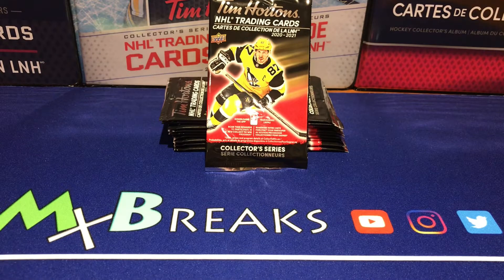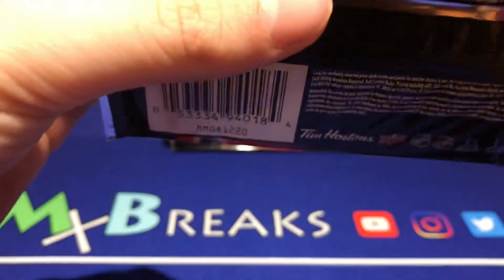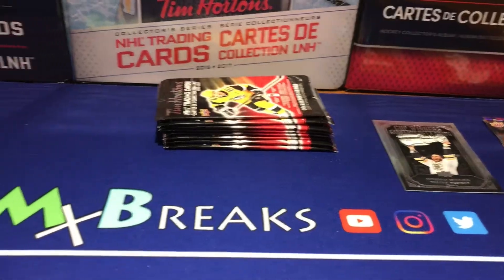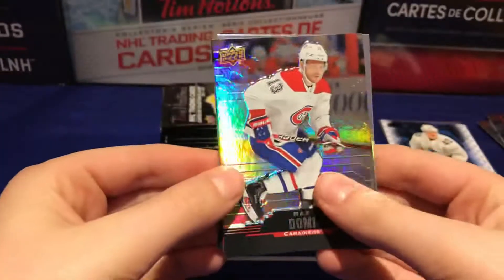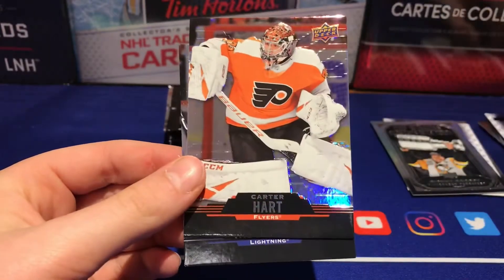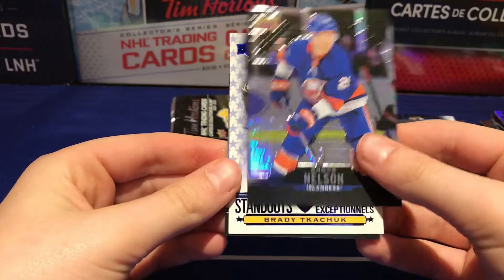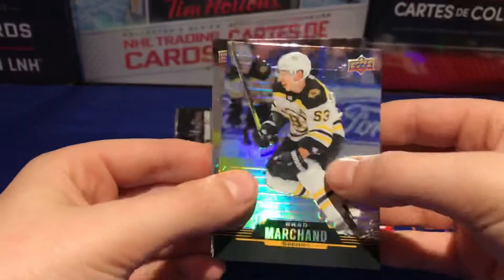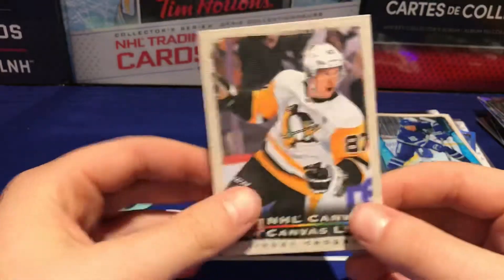*NEW* 2020-21 Tim Hortons Hockey Packs (10)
Today I will be opening ten 2020-21 Tim Hortons hockey packs. These packs cost two dollars each and are exclusive to Tim Hortons and Canada. Each pack contains 3 cards with one guaranteed hit. These pack are super fun to open, very affordable, and I definitely recommend buying this!